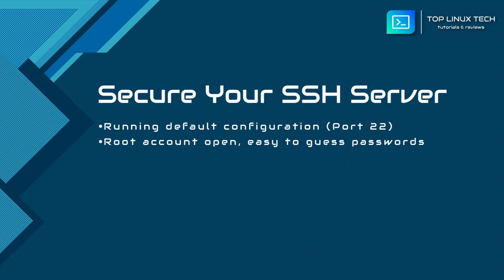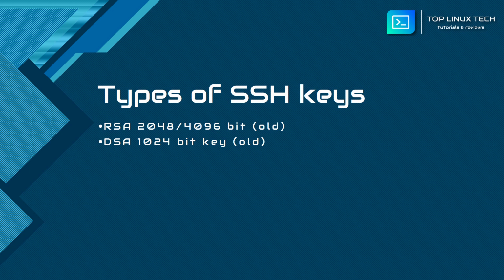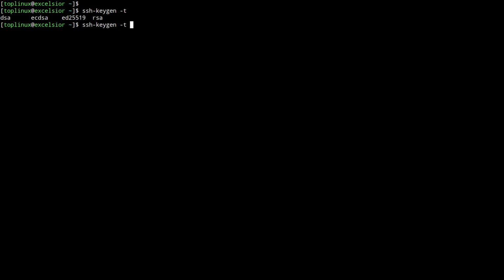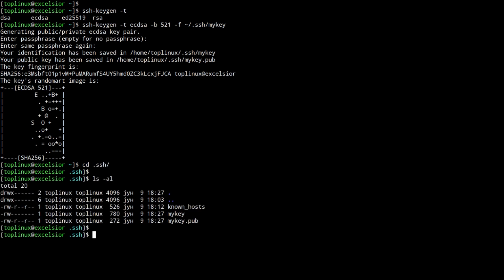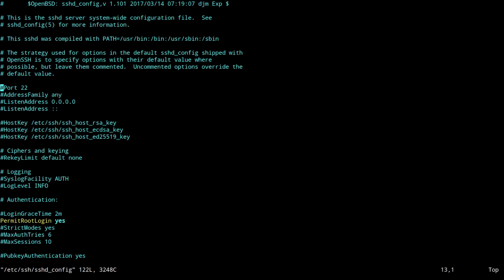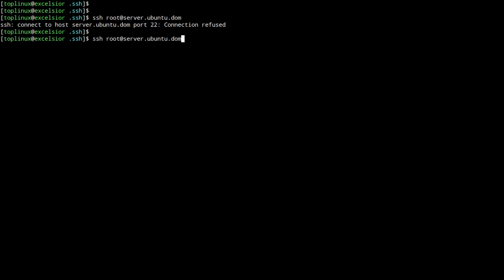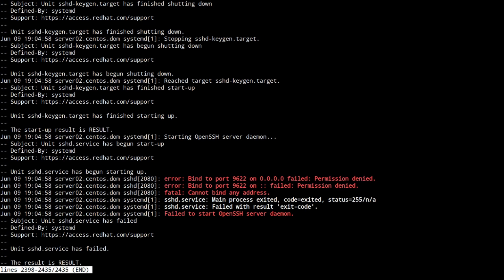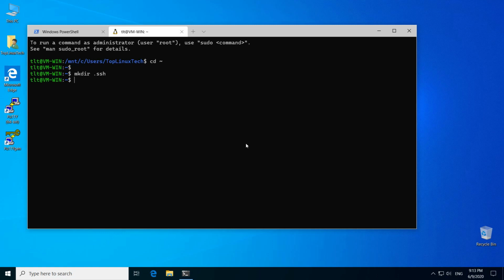How to Secure Linux SSH Server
This video demonstrates how to secure Linux ssh server by using private and public key pairs, change the default port, disable the root account and password authentication.

▼ Video Timeline:
00:00:00 | Introduction
00:03:31 | Generating ssh key pair & transferring them on the server
00:06:45 | Securing the ssh service
00:09:17 | Configuring SELinux policy on Redhat/Centos systems
00:10:48 | Generating ssh key pair on Windows with Windows Terminal and Putty